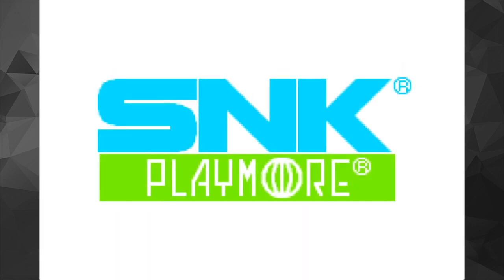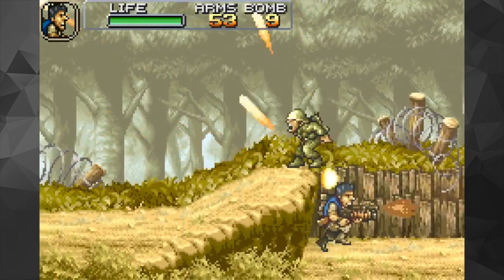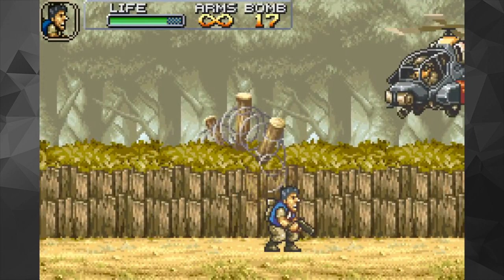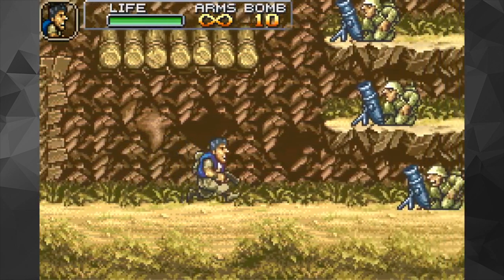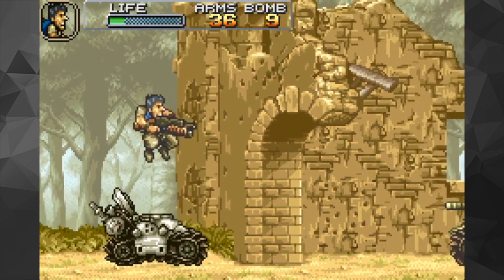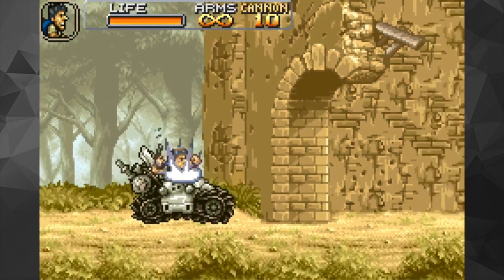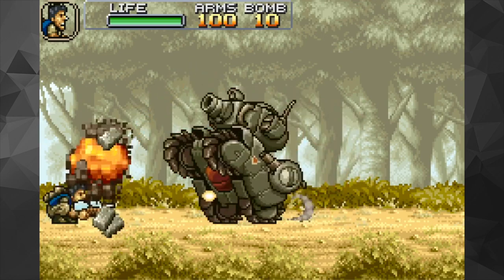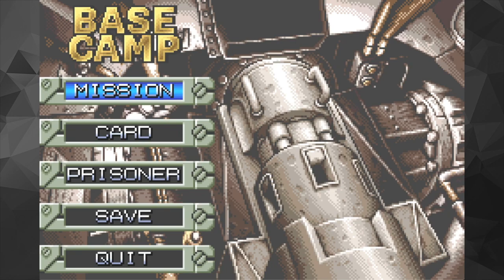Metal Slug Advance Letsplay - Mission 1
Do you like side scrolling shoot em ups? Exactly, everyone does. Well today we're taking a look at Metal Slug Advance, a Gameboy Advance entry in the Metal Slug series.

Stay in touch and let me know what you think of this rom